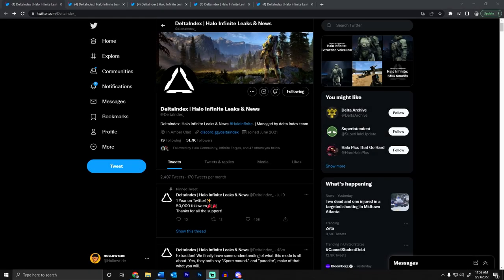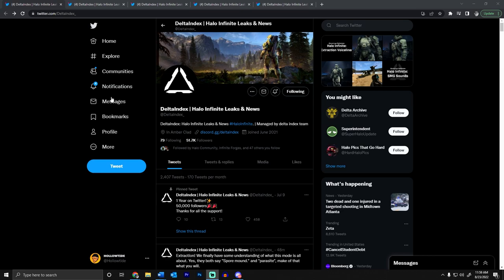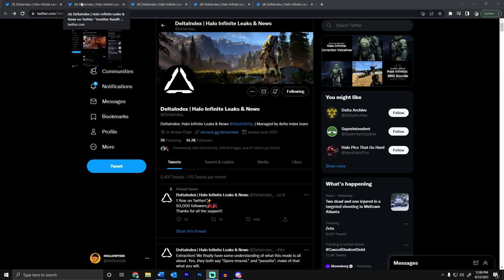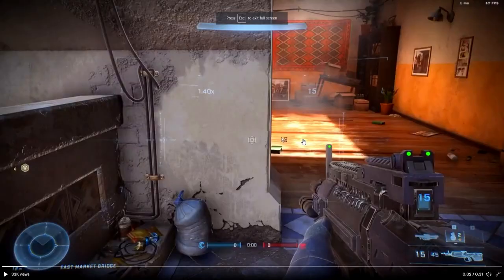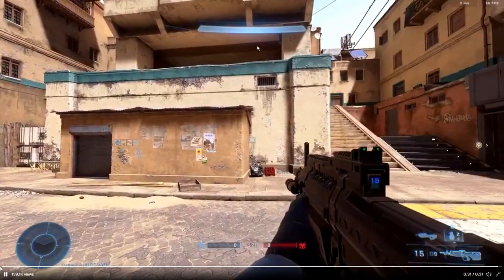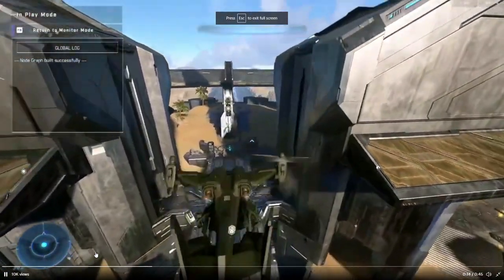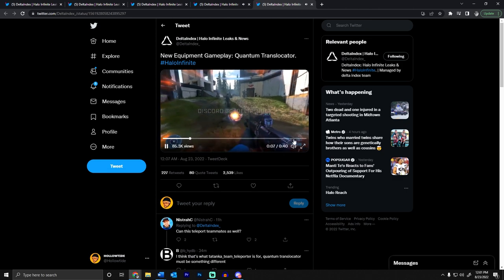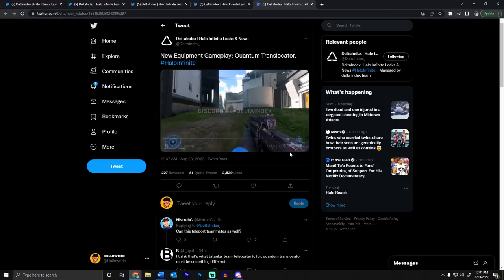HUGE Halo Infinite Leaks! DMR, Falcon, Quantum Translocator!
Halo Infinite is leaking. again. We get to see the new Bandit DMR, the Falcon, and Quantum Translocator!